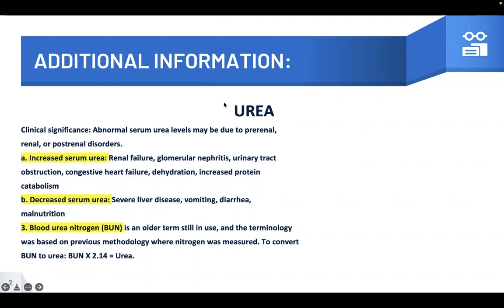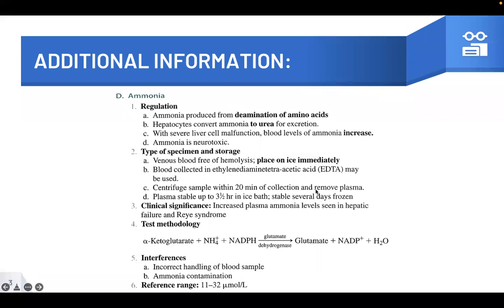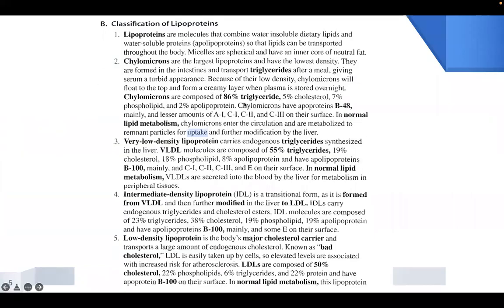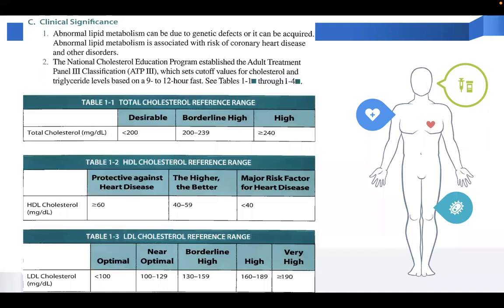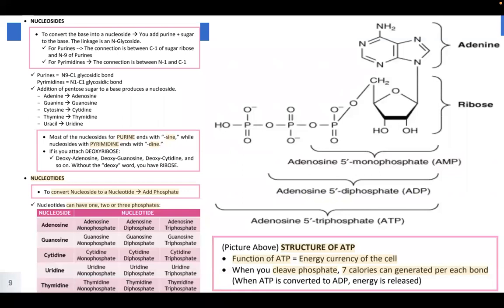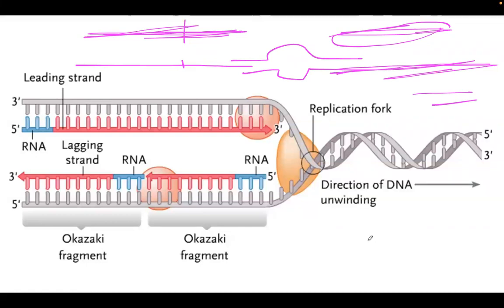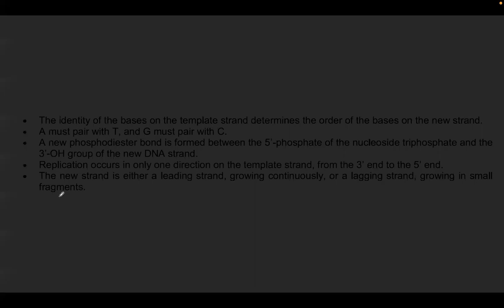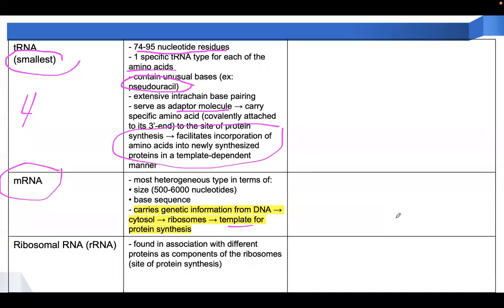BIOCHEM M15 - 17